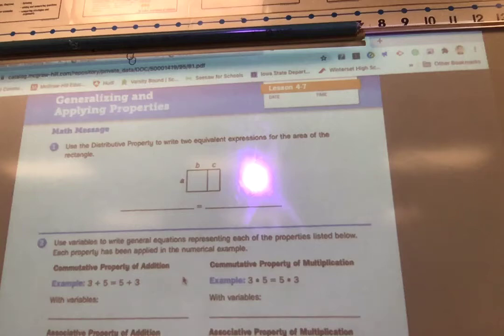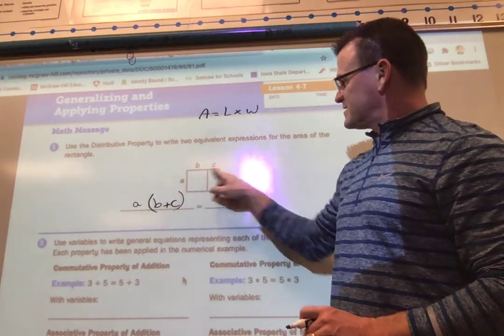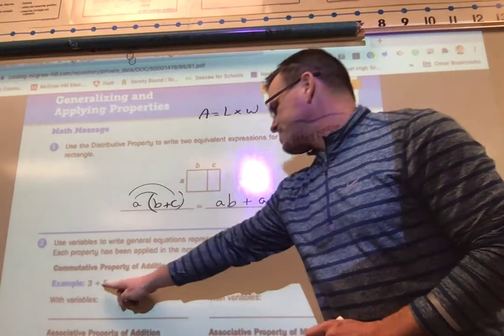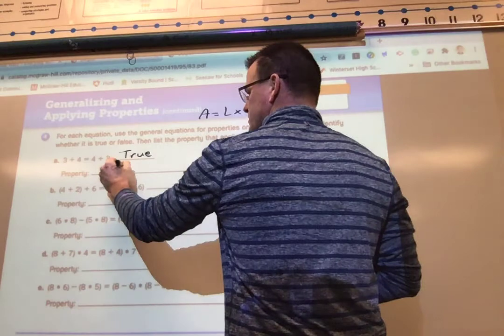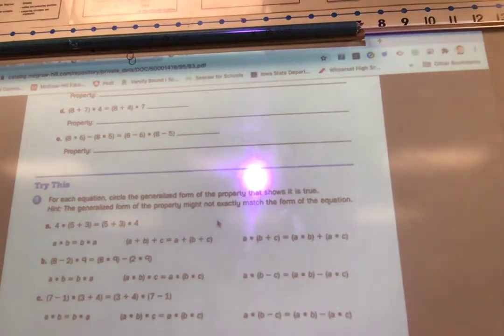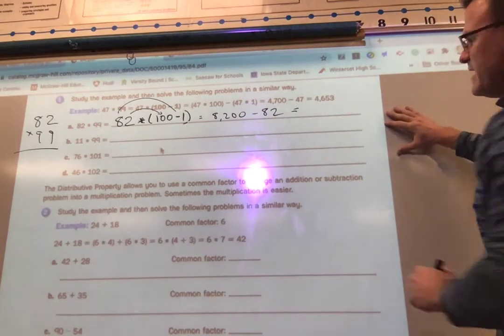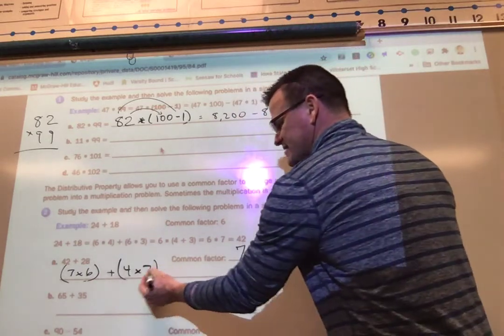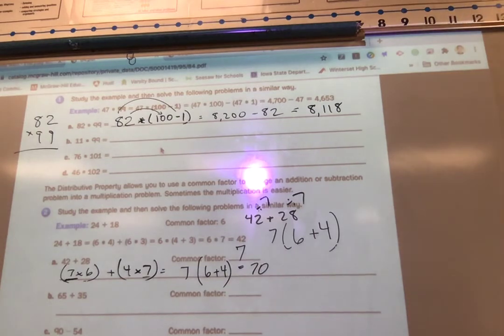Lesson 4-7 Focus Lesson